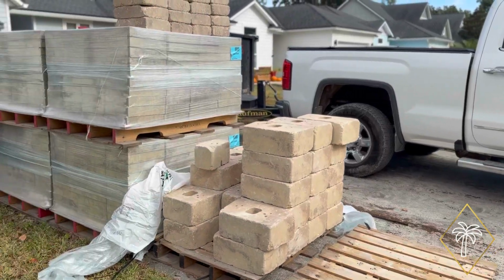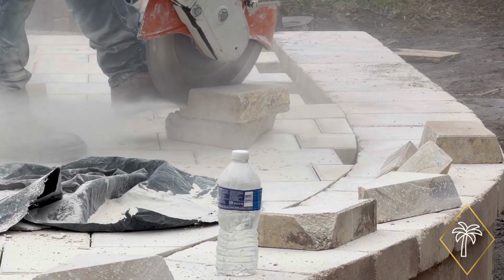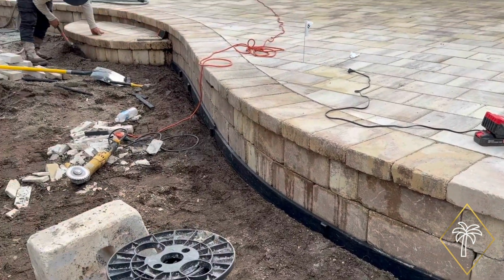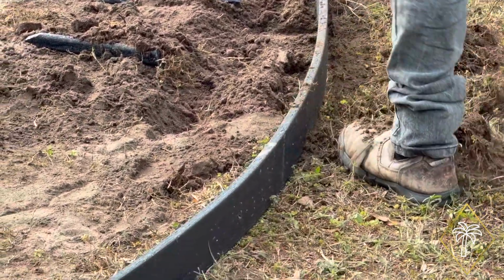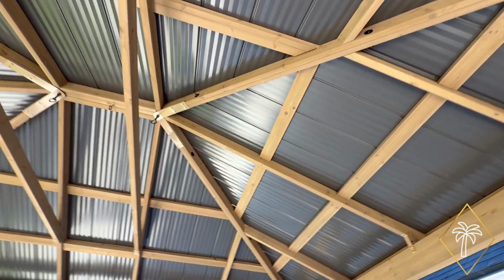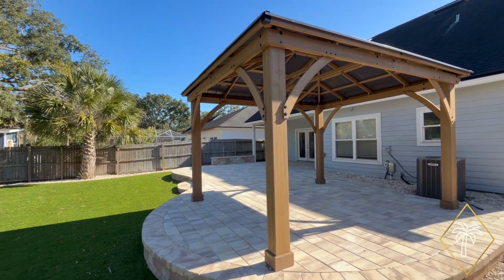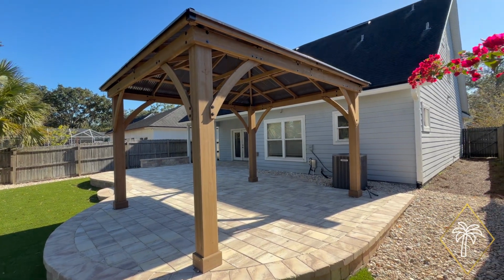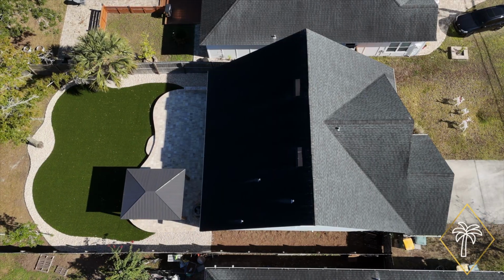Custom Pavers, Pergola & Pet-Friendly Turf | San Pablo Project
From concept to completion—this San Pablo backyard got a full outdoor living upgrade.
Our team at Jax Outdoor Solutions designed and built a custom paver patio and retaining wall, pergola, pet-friendly turf, and drainage-focused hardscape to create a functional, low-maintenance backyard oasis.
Contact Jax Outdoor Solutions today to schedule your design consultation.